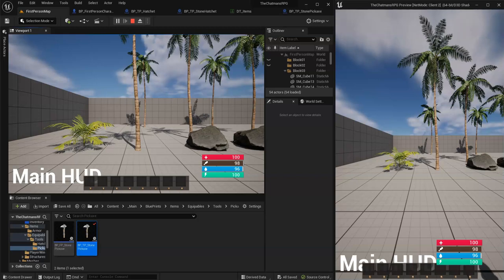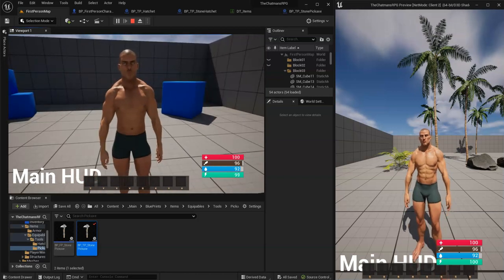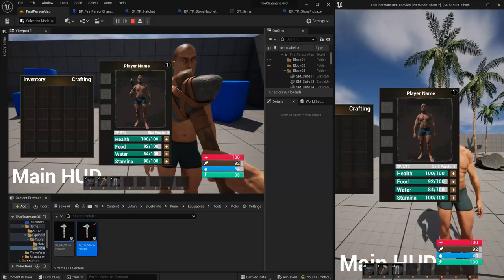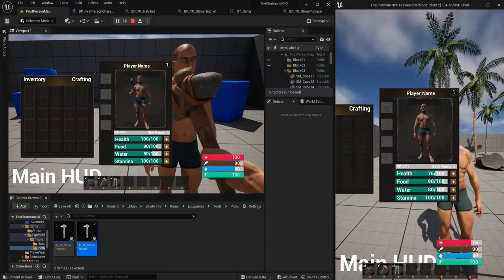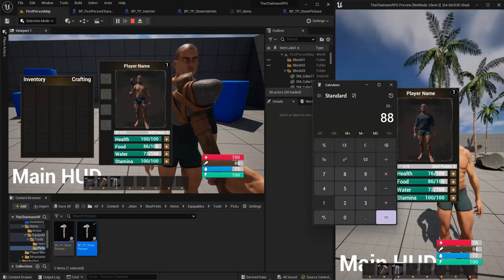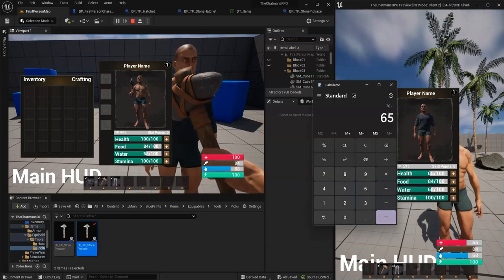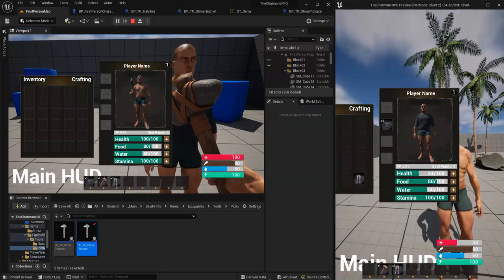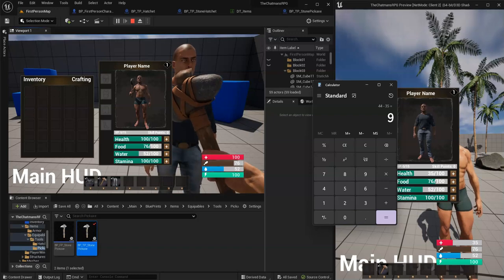Ureal Engine 5 My first RPG ~ Armor Damage Reduction 14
Creating my first Unreal Engine 5 RPG

Video & Assets I learned from